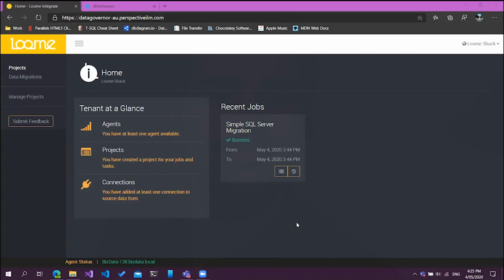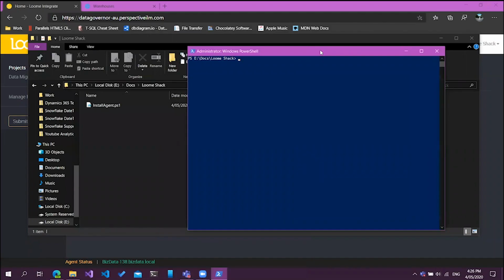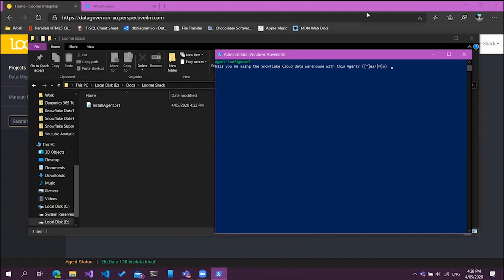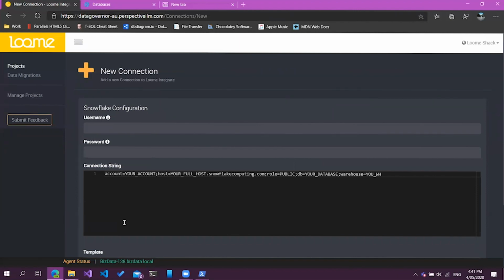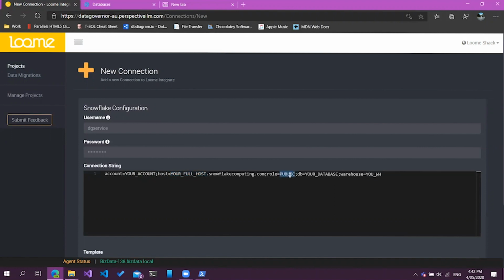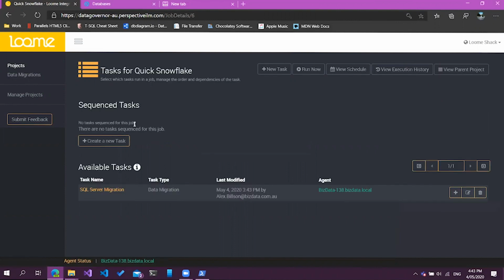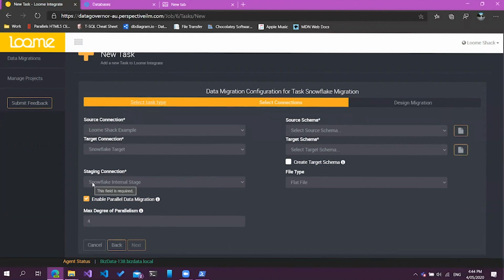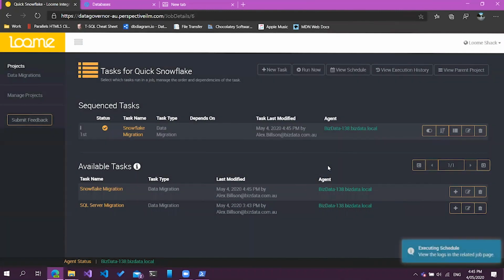Extract and load your data using Loome Integrate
Welcome back to the Loome Shack!

In this video, we'll guide you through the process of extracting and loading your data into Snowflake using Loome Integrate.

Alex will create a Snowflake connection, show you how to add SnowSQL for your internal staging connection, and create a task that will extract and load CRM into Snowflake.